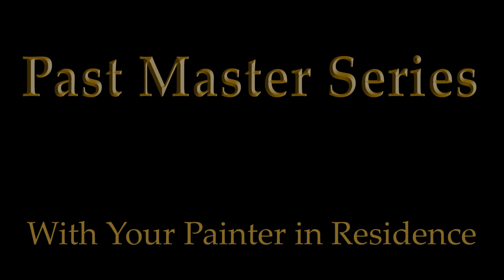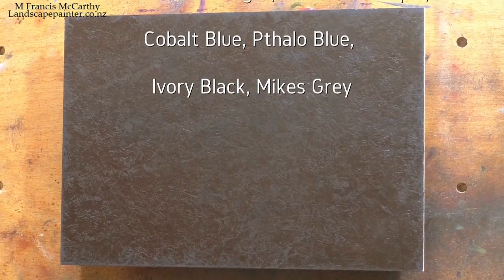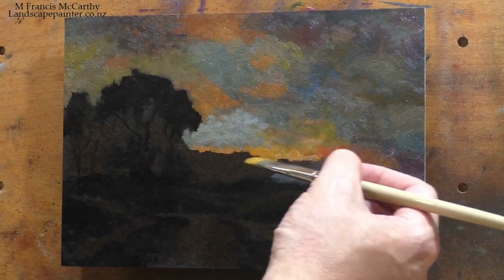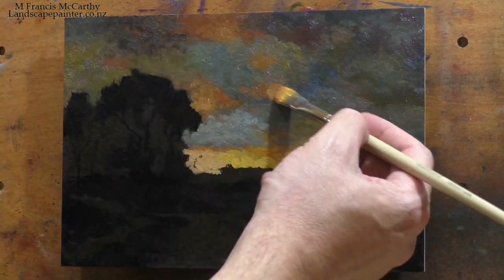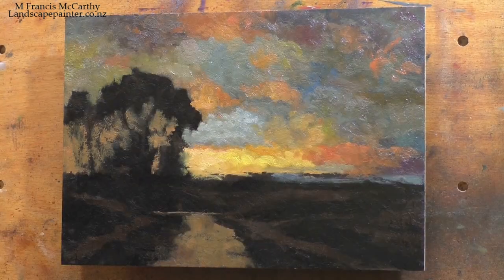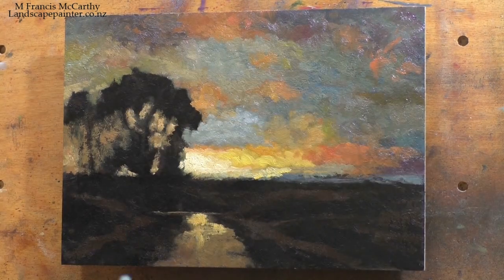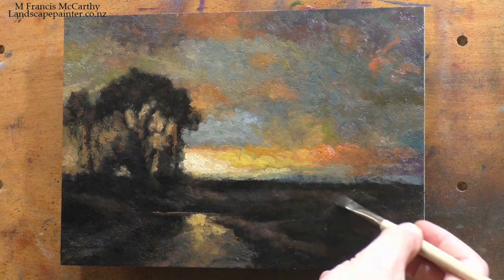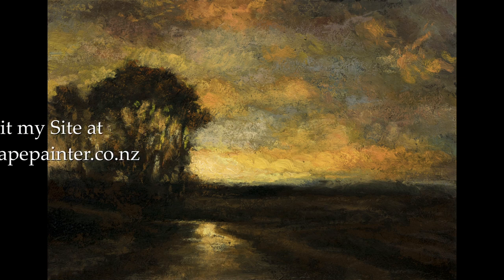Study After: Charles Appel Landscape 7x10 Tonalist Landscape Oil Painting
Past Masters Series 10
Tonalist Landscape Oil Painting Demonstration